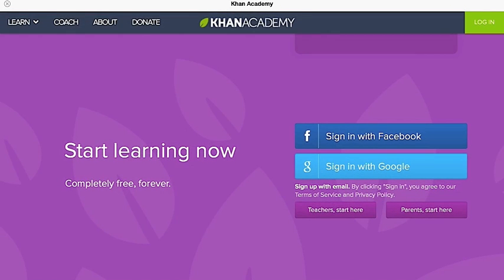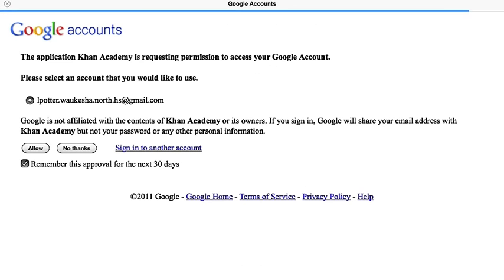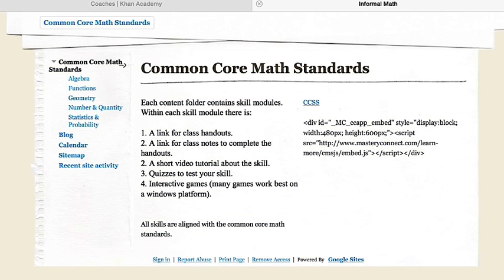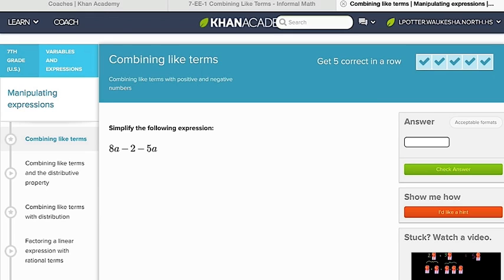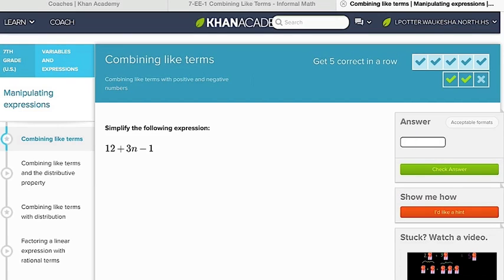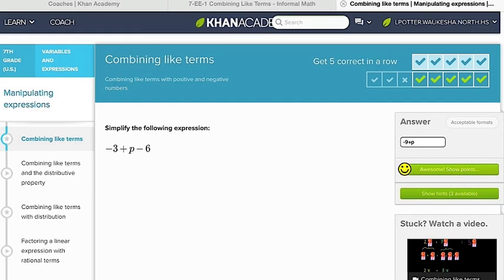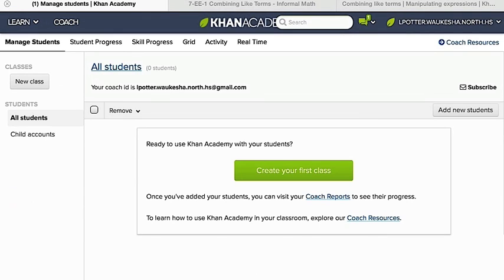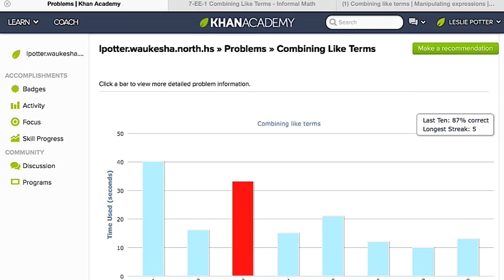Khan Academy - Account Set Up - No Course ID in Video